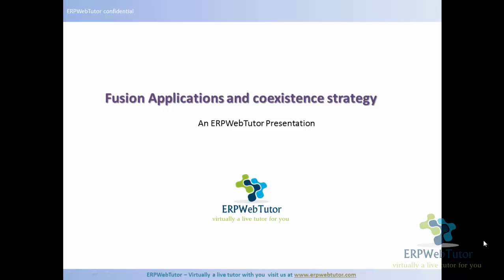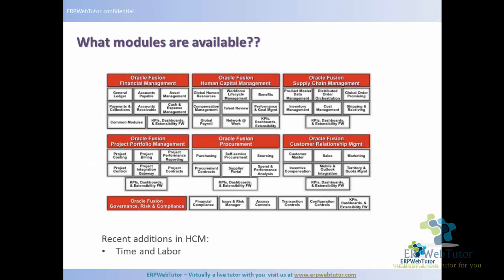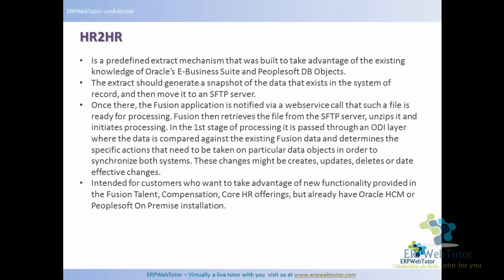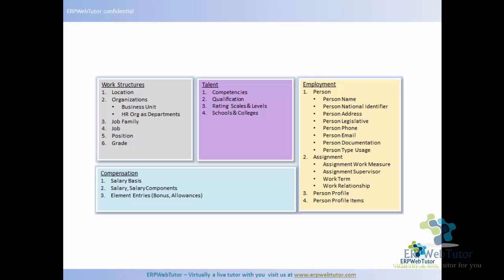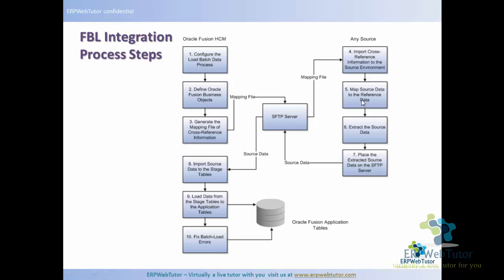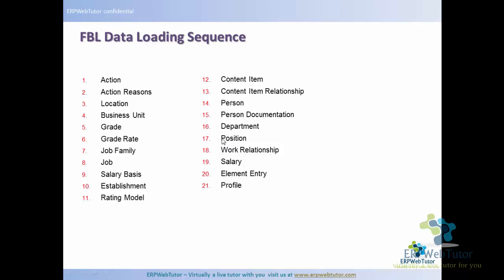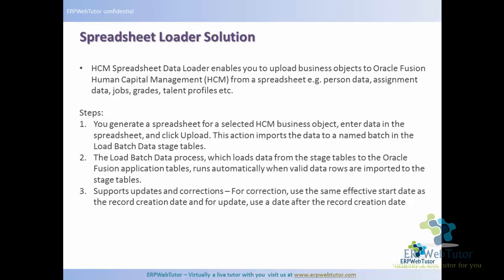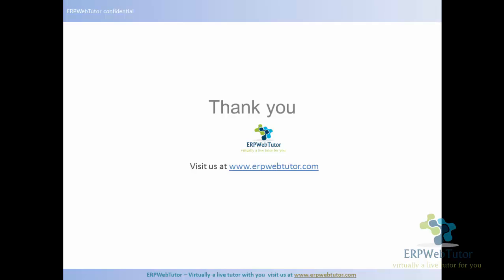Fusion Applications and coexistence strategy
Learn about Fusion Applications and the various coexistence strategies.